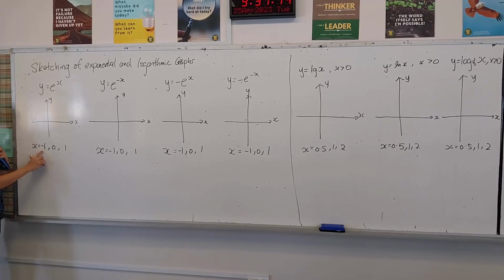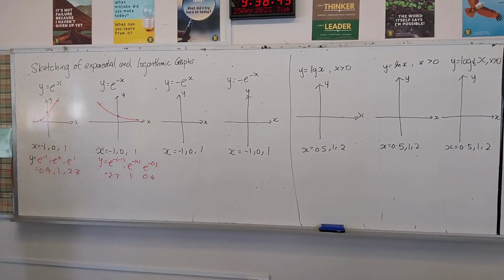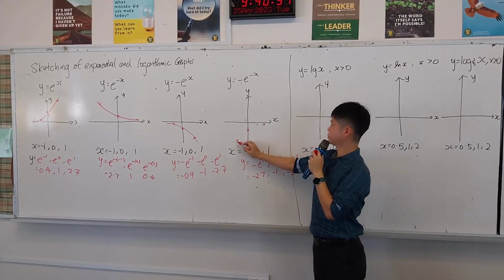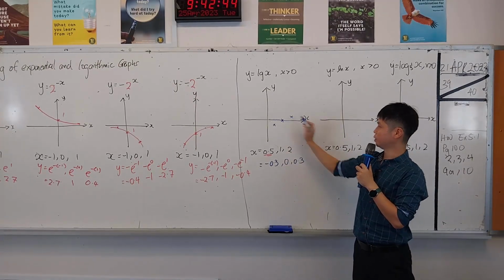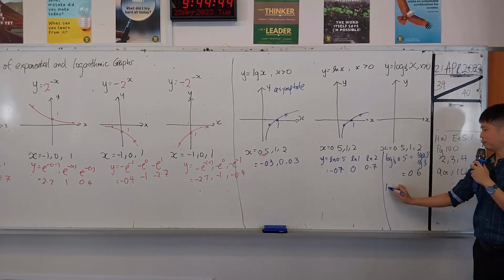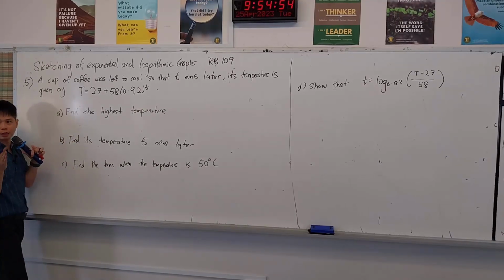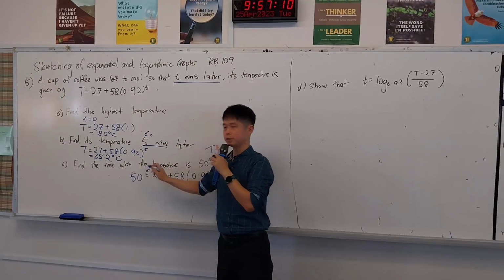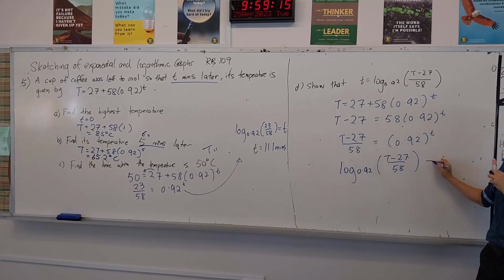Exponential and Logarithmic Graphs